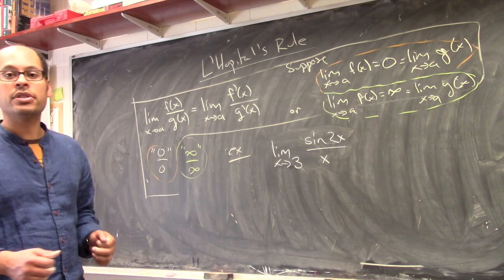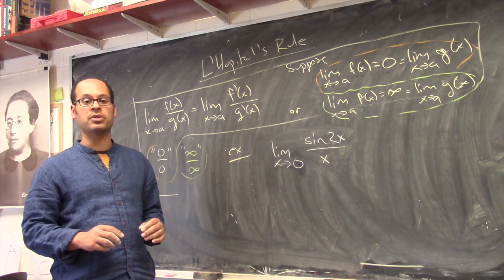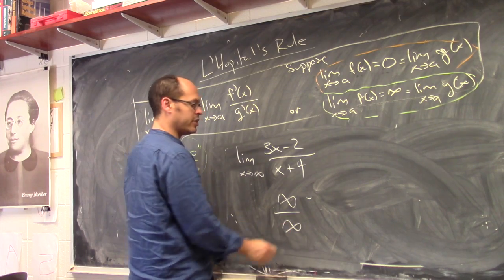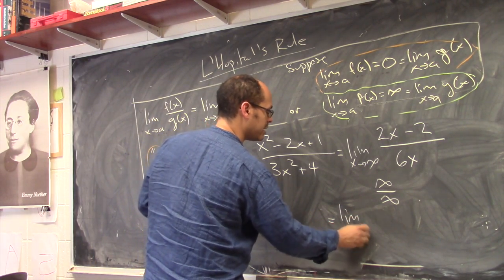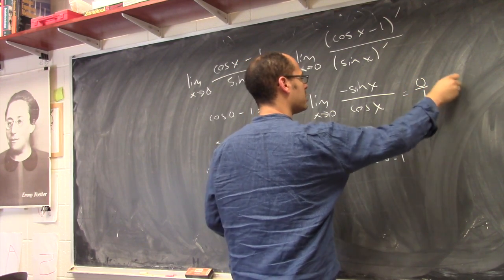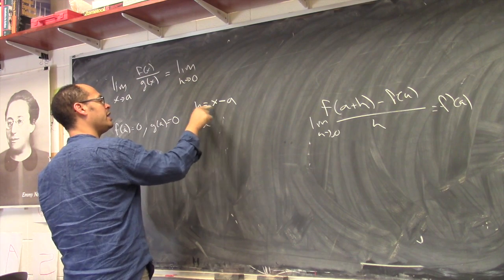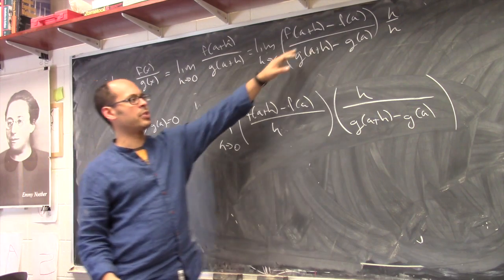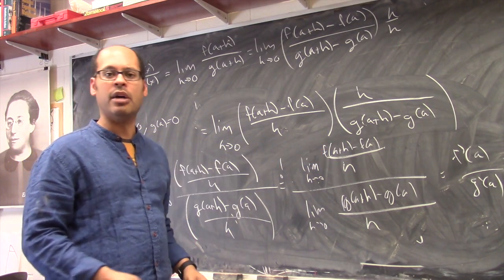L'Hopital's Rule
a brief introduction to L'Hopital's Rule